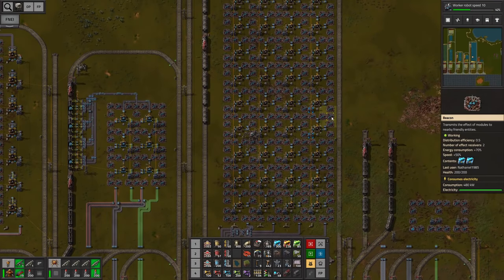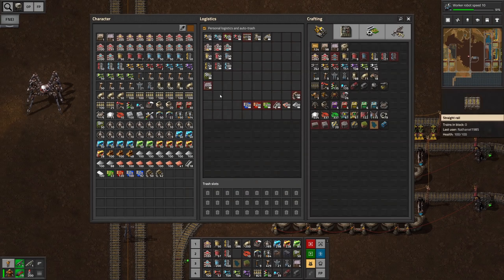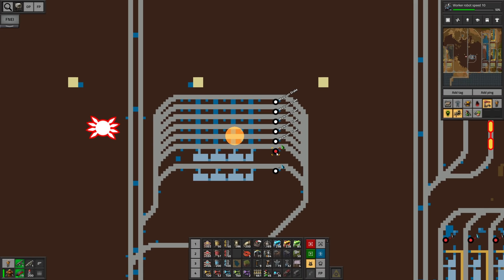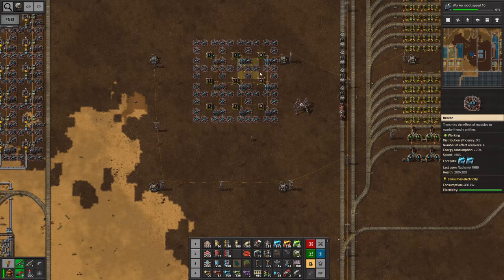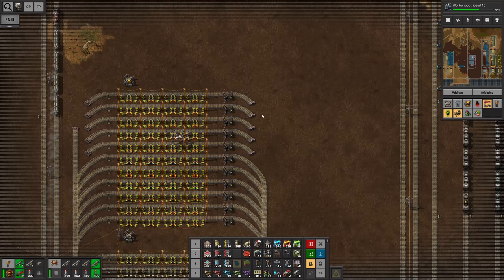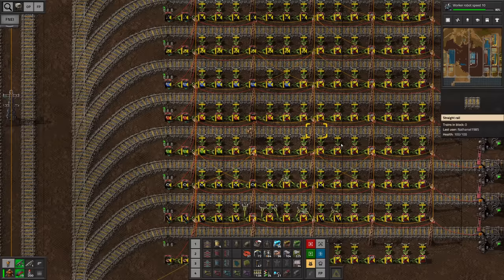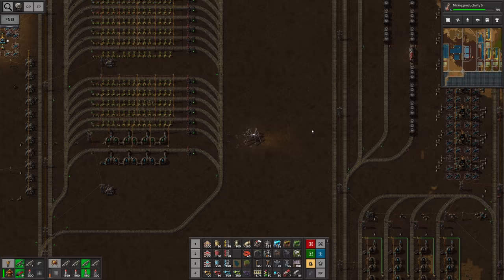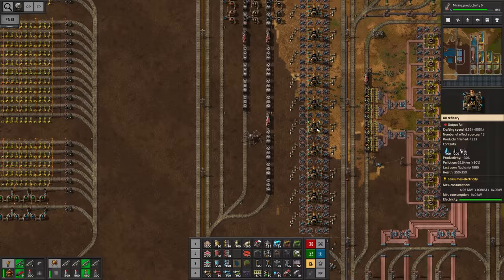PERSONAL MEGA CRAFTING SYSTEM - Factorio: Ep. #19 - Guide & Let's Play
Hello everyone!
Today, we're moving our personal crafting system to the mega base, mega base style. Hope you enjoy!:)